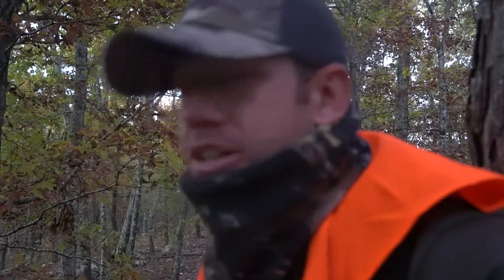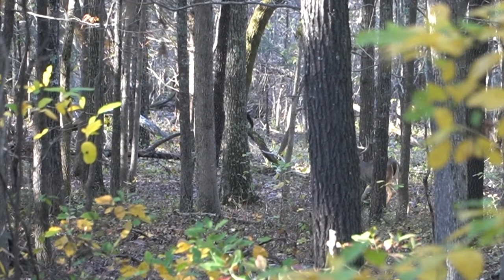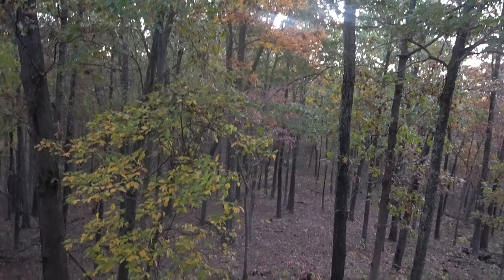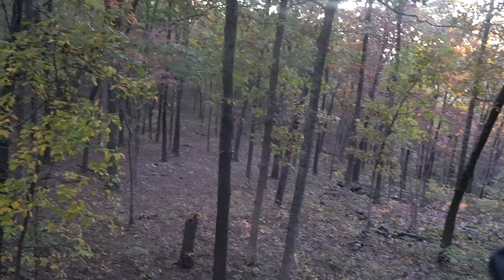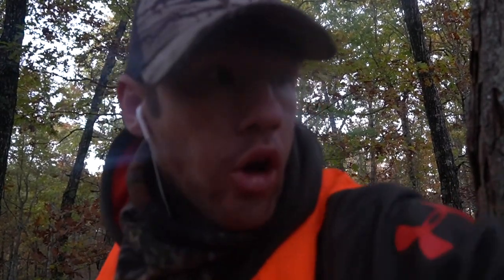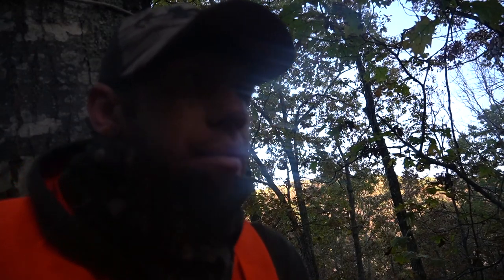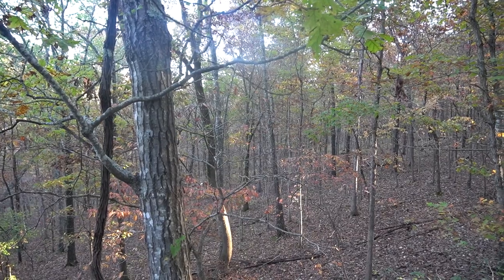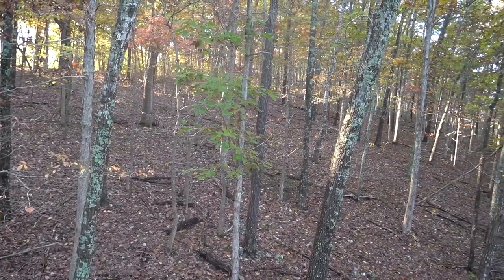Bowhunting Missouri Public Land!!! Bucks Everywhere!! Big 8! Buck Breeds Doe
In this video we go to Missouri public land and see many bucks while bowhunting its a great sit.

Gear I use….
Release
Arrows
Broadhead
Bow sight
Bow
Hoyt Defiant
Grunt Call
Saw
Tree Stand
Range Finder
Knife
Back pack
Scent Control
Tree steps

Filming Gear
Main camara
GoPro
Extra
Camera Arm